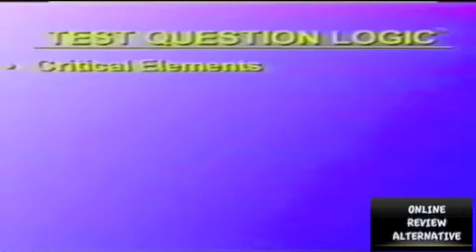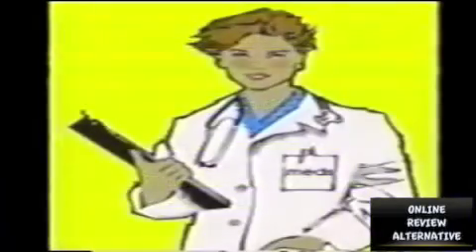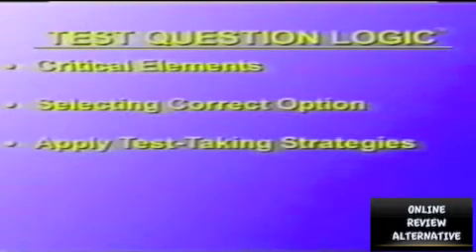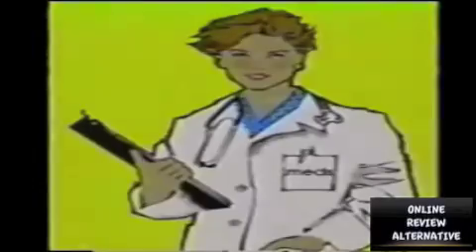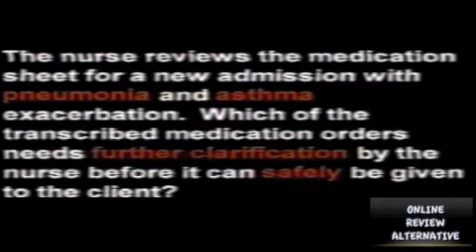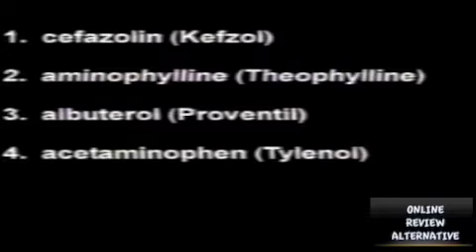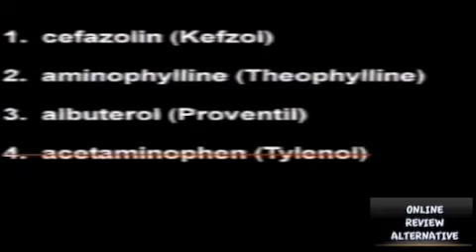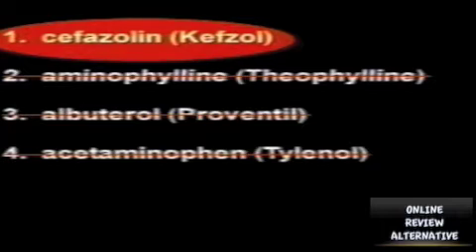q and a respi